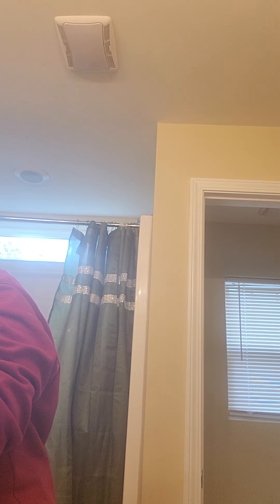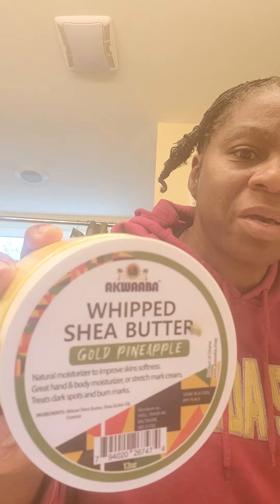JUST COMPLETED THE TOP OF MY HEAD, 2 STRING TWIST. FIXING TO START ON THE BACK